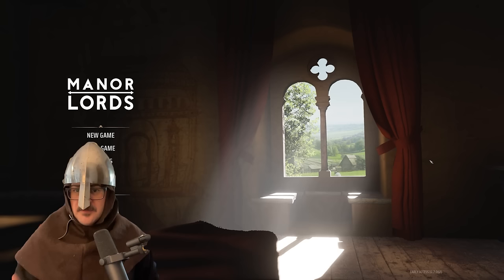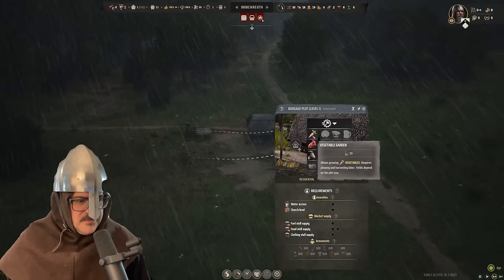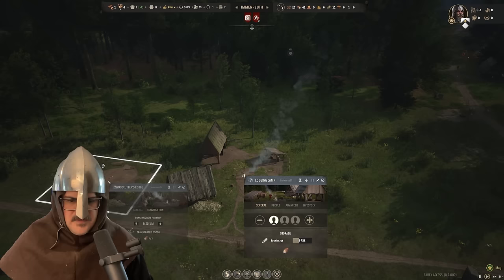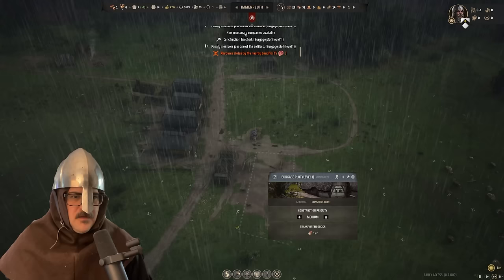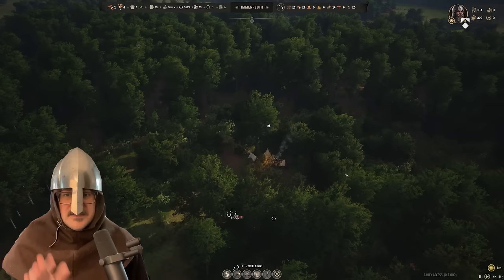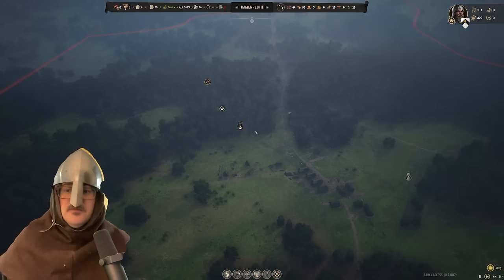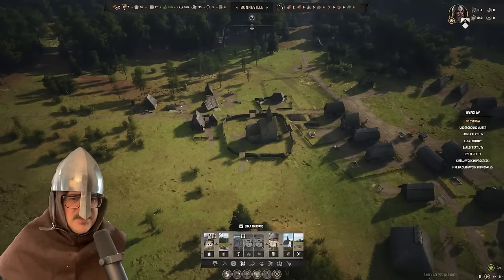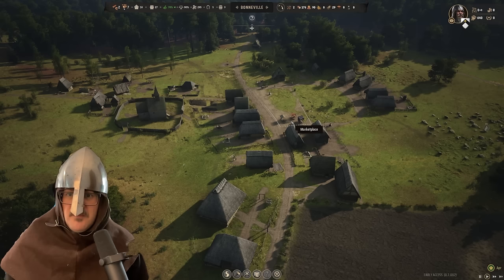Surviving Your First Winter!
Beginning our path to a thriving kingdom during this EARLY ACCESS to the upcoming game - Manor Lords releasing on PC in April 2024.

Learn to eat berries, manage your hoes, and acquire an acceptable number of sheep in our first year managing a kingdom.